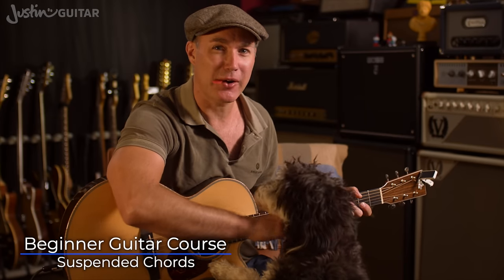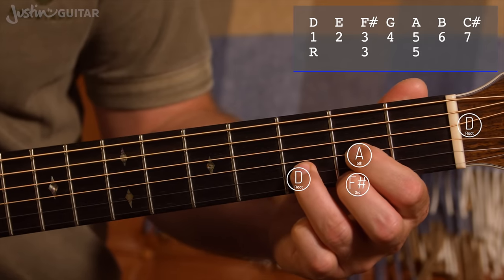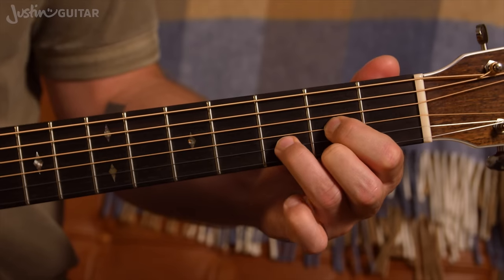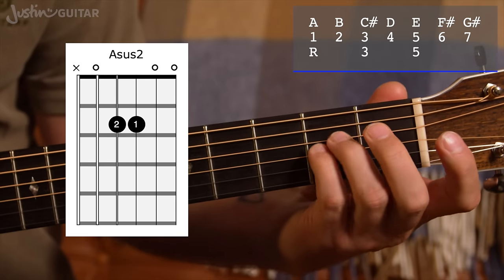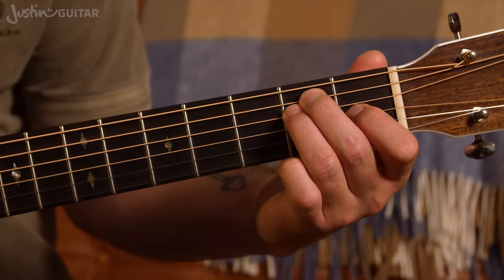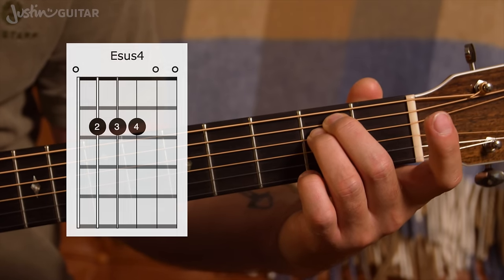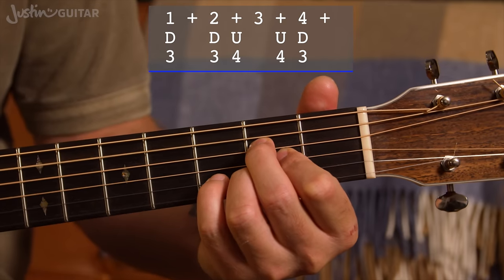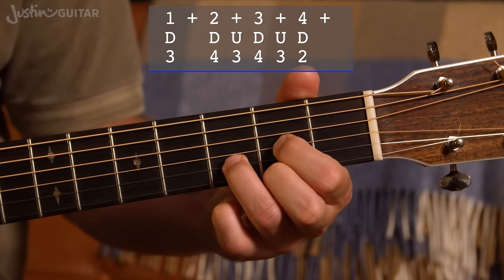The Ultimate Sus Chords Guide For Beginners :)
👉Stop Dreaming & Play Guitar Bored of your chords? Spice them up with easy suspended chords. Here's all about sus chords for beginners.

👉Video Chapters
00:00 What Are Suspended Guitar Chords?
01:12 D Sus Chords
02:12 How to Play Dsus2
02:29 How to Play Dsus4
02:53 When to use Sus Chords
03:37 Sus Chords With Minor Chords
04:02 A Sus Chords
04:13 How to Play Asus2
04:44 How to Play Asus4
05:03 Sus Chords Tips for Beginners
05:38 E Sus Chords
06:04 How to Play Esus4
06:36 How to use Sus Chords
07:28 How to practice Sus Chords